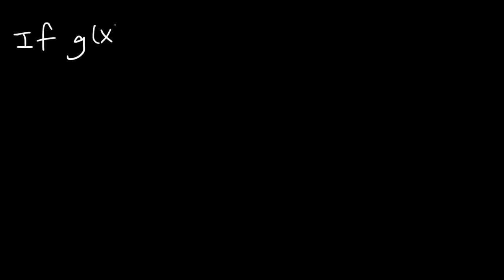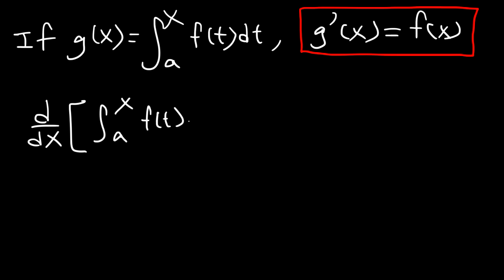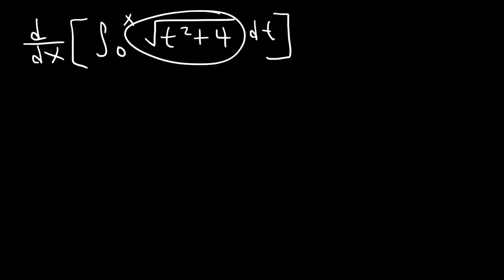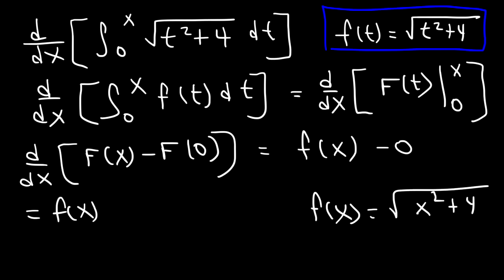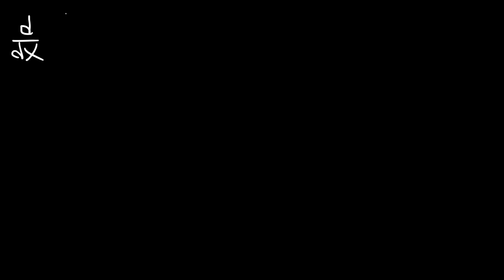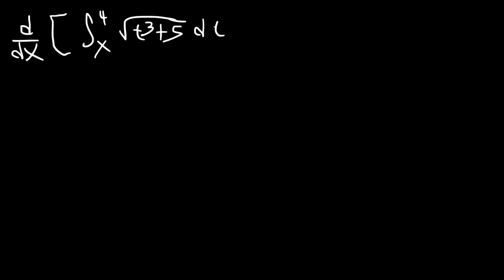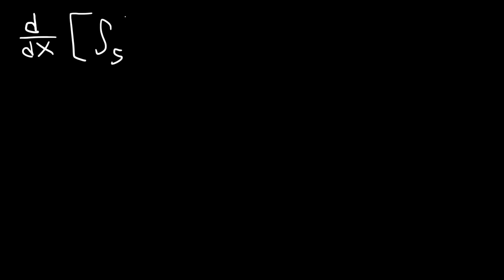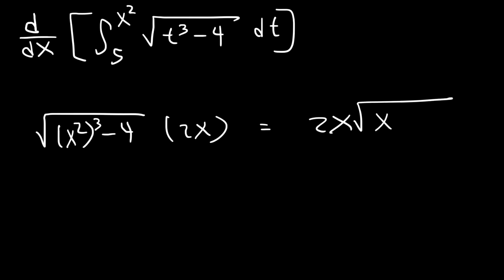Fundamental Theorem of Calculus Part 1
This math video tutorial provides a basic introduction into the fundamental theorem of calculus part 1.  It explains how to evaluate the derivative of the definite integral of a function f(t) using a simple process.  f(x) is a continuous function on the closed interval [a, b] and F(x) is the antiderivative of f(x).  You need to be familiar with the chain rule for derivatives.  This video contains plenty of examples and practice problems.